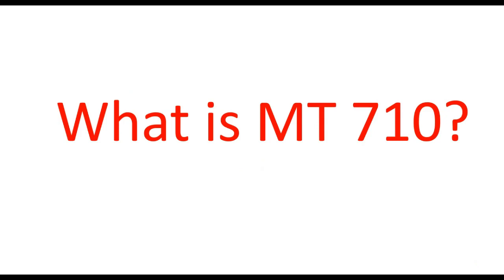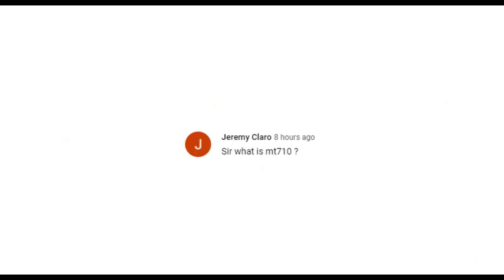What is MT 710 in Documentary Credit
In this video I am going to discuss what is MT 710 in letter of credit and basically what is the difference between MT 700 and MT 710.